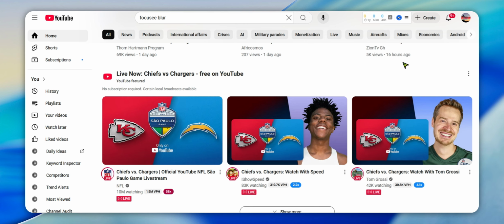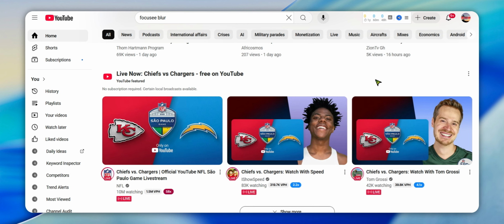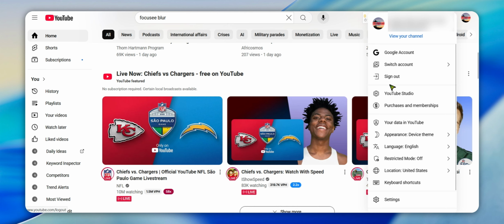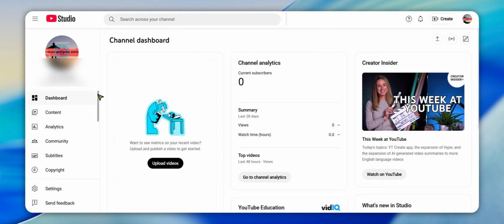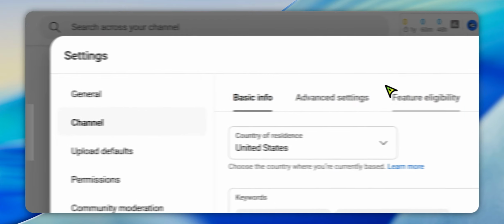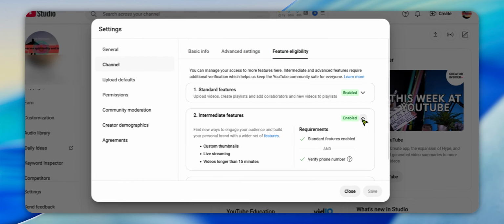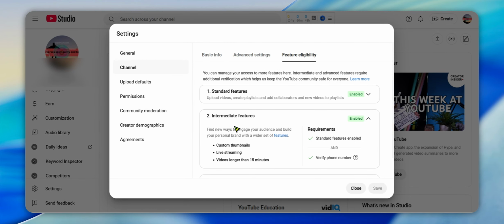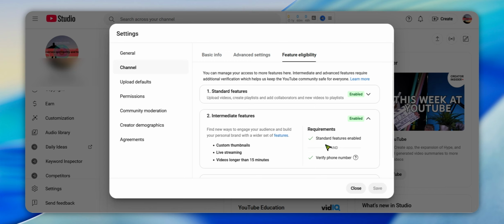how to upload videos on youtube longer than 15 minutes | youtube channel verification tips 15 mins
How to upload videos on youtube longer than 15 minutes on YouTube 🚀 Unlocking this feature is essential for boosting your YouTube growth, improving viewer retention, and attracting more subscribers. In this video, we’ll walk you through a simple, step-by-step process to verify your account and break past the 15-minute upload barrier. Whether you're a beginner or a seasoned content creator, this guide is tailored to help maximize your channel’s success.

Here’s what you’ll learn:
- how to upload videos on youtube longer than 15 minutes
- How to verify your YouTube account quickly and easily.
- The benefits of creating long-form content for YouTube SEO and audience engagement.
- Tips to grow your channel and get more views with optimized videos.

Don’t let the 15-minute limit hold you back! Unleash your creativity, provide value-packed content, and take your content creation to the next level. Want more YouTube SEO tips and tools to succeed?

Join Clever Marketing today and let’s maximize your success together!

CHAPTERS:
00:00 - Intro
01:03 - Account Verification Process
**Resources & Links:**
🔗 Start your online journey with our recommended tools: